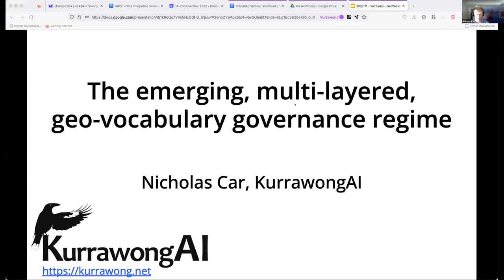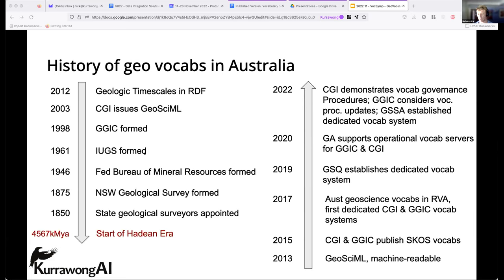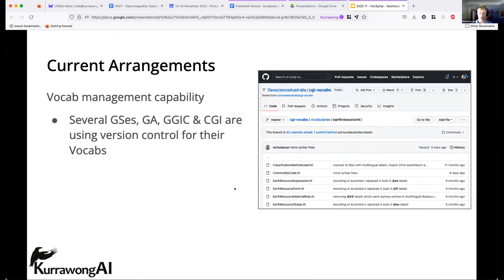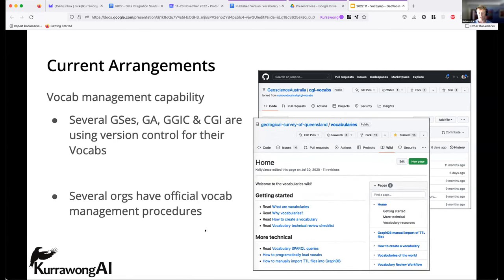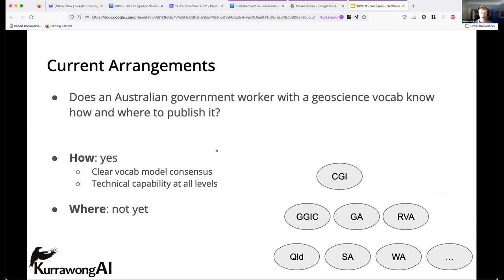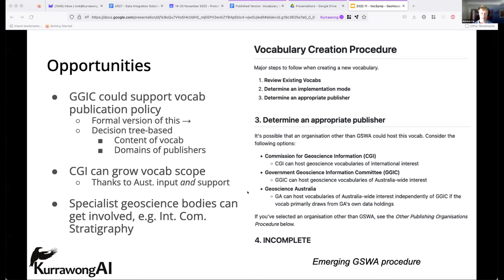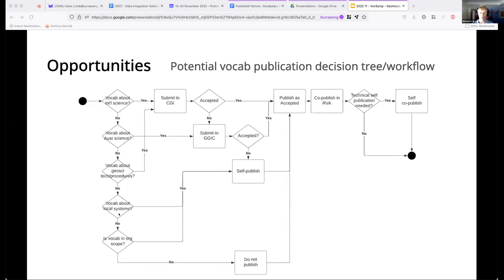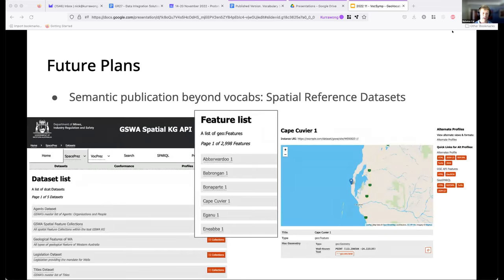The emerging, multi-layerd, geo-vocabulary governance regime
Recorded:  15/11/2022

The government geoscience community in Australia - state and Commonwealth agencies and inter-governmental bodies - and their international domain bodies such as the Commission for Geoscience Information (CGI) have a long-standing commitment to the use of vocabularies. Now, several state agencies, Geoscience Australia, the inter-governmental GGIC committee and CGI all have the technical capability to publish Semantic Web vocabularies and we are starting to see defined and managed governance of content in these systems working together.

In this talk we will describe how these organisations got here, where governance is up to today, what options this regime provides for geoscience producers and consumers and what some future plans are.

Acknowledgements
The authors acknowledge the various data transformation projects at Australian state Geological Survey agencies that have funded their participation in GGIC & CGI activities.